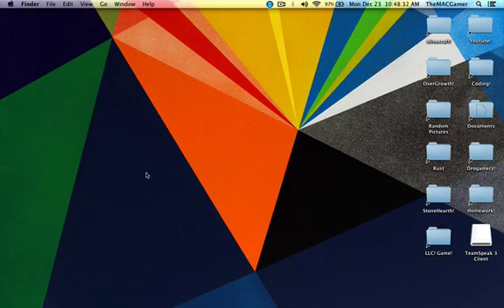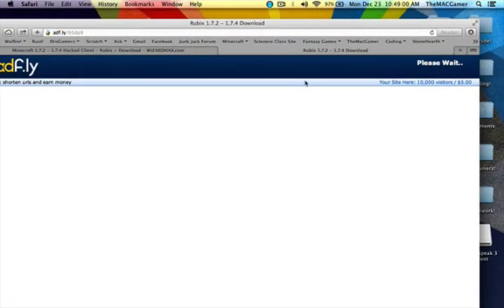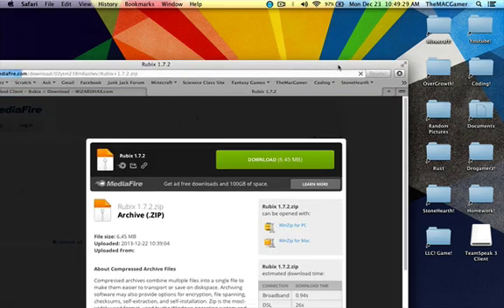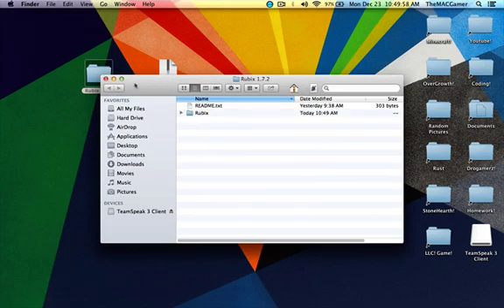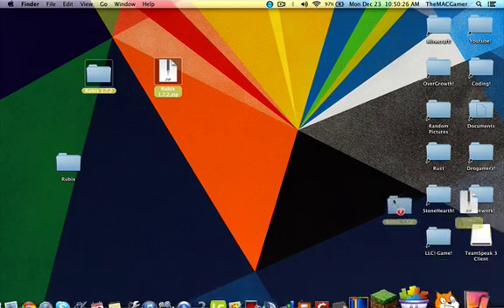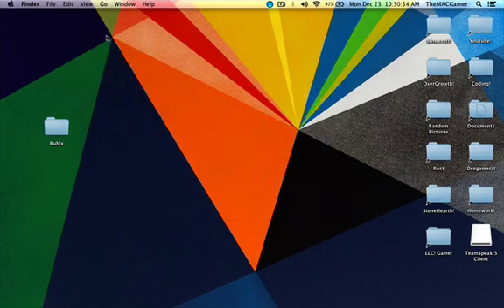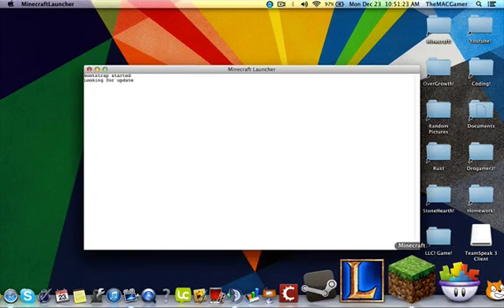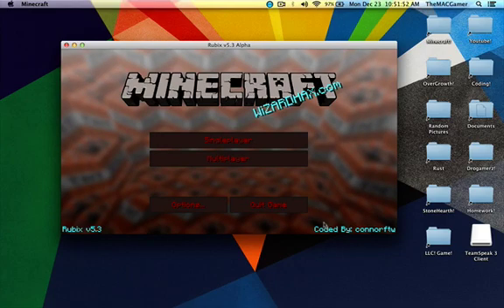How To Install Rubix Hacked Client! Minecraft 1.7.5 (MAC)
NEW RUBIX UPDATED NO BUGS!:
THEMACGAMER:
Thanks A Lot!
Commands: Command+Shift+g=Folder finder!
                   Once It Opens There is a space, type in ~/library then go to application support then find the minecraft  folder In there!